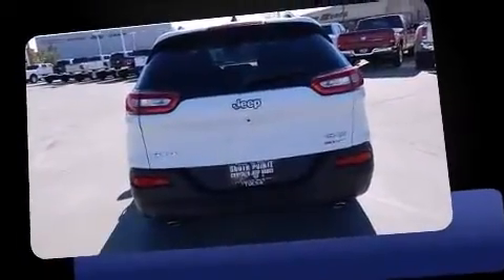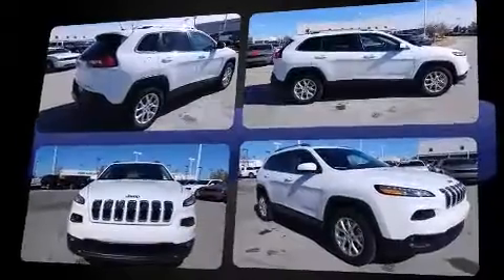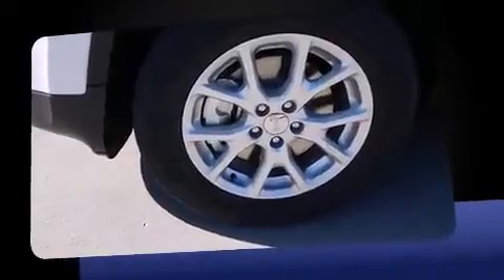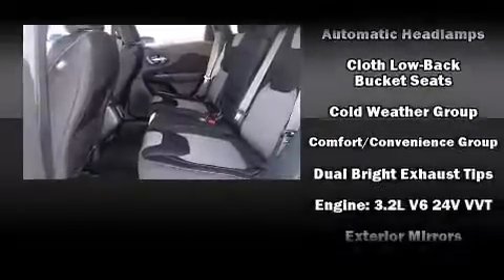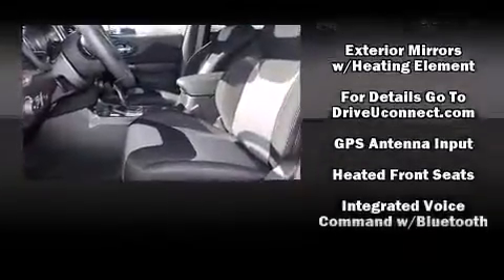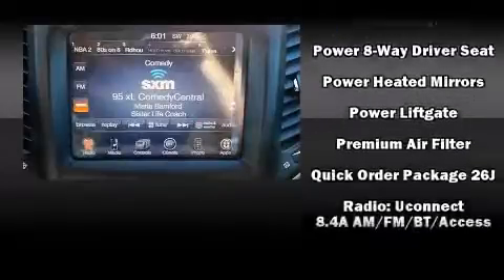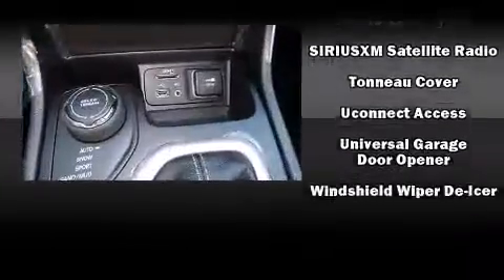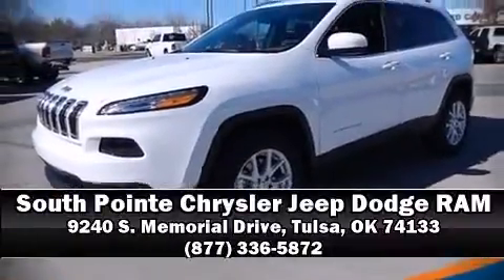2014 Jeep Cherokee Latitude in Tulsa, OK 74133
9240 S. Memorial Drive

Take command of the road in the 2014 Jeep Cherokee. It features four-wheel drive capabilities, a durable automatic transmission, and a 3.2 liter 6 cylinder engine. Jeep prioritized practicality, efficiency, and style by including: heated seats, front fog lights, heated steering wheel, a power rear cargo door, an overhead console, rear wipers, and 1-touch window functionality. Jeep also prioritized safety and security with features such as: dual front impact airbags, front and rear SIDE impact airbags, traction control, anti-whiplash front head restraints, ignition disabling, an emergency communication system, and 4 wheel disc brakes with ABS. Brake assist technology provides extra pressure when applying the brakes. We have a skilled and knowledgeable sales staff with many years of experience satisfying our customers needs. They'll work with you to find the right vehicle at a price you can afford. We are here to help you.